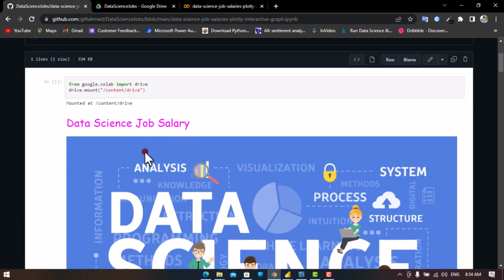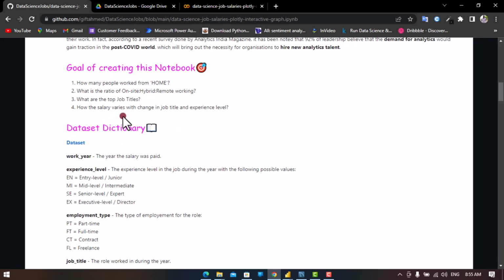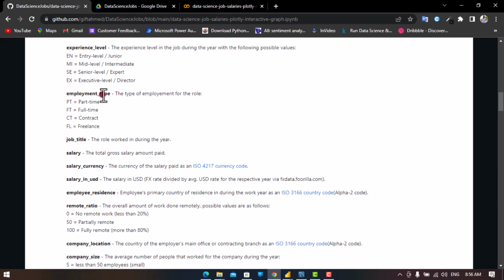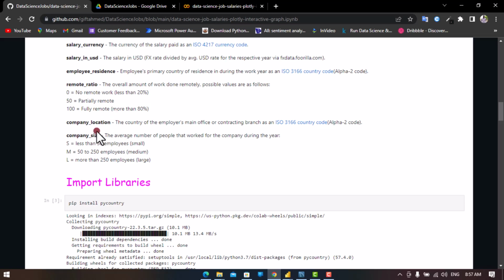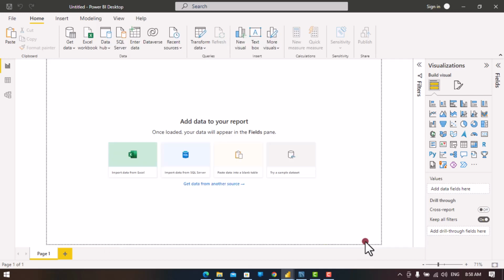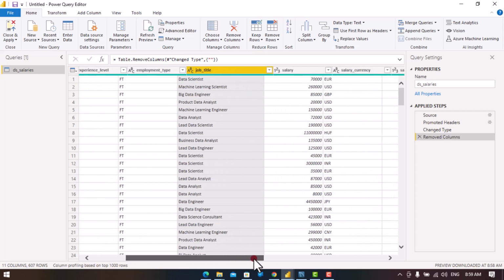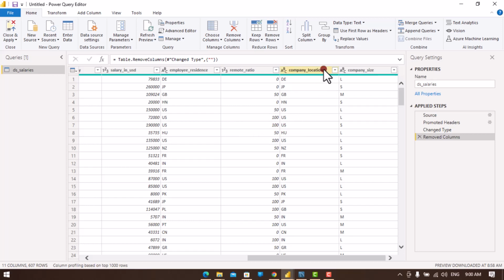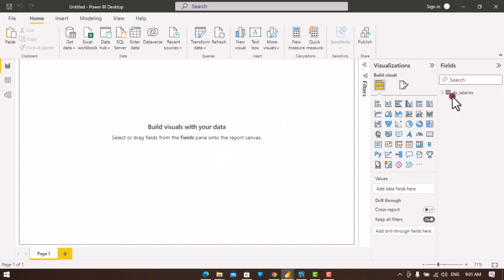39. Intro to Data Jobs - Data Analysis with Gift Ahmed